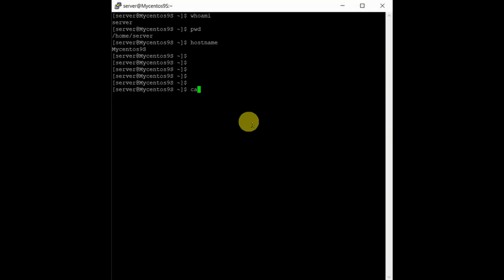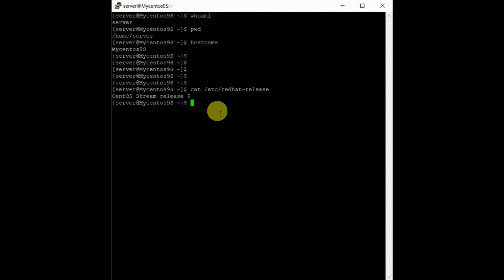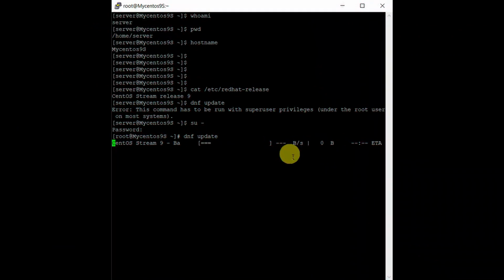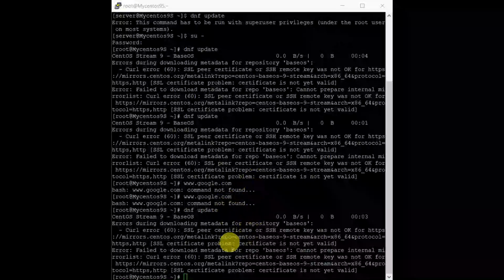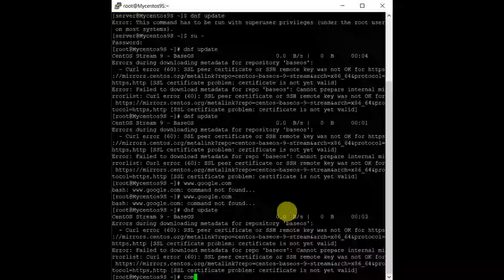"Mastering Linux 112: Your Ultimate Guide to System Updates & Patch Management!"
🌟 **Unlock the Power of Your Linux System!** 🌟

In today's video, we're diving deep into the essential world of **System Update and Patch Management in Linux 112.** Discover the best practices for maintaining your Linux system, ensuring it runs smoothly and securely. Whether you're a beginner or a seasoned pro, you'll find unmatched tips and tricks to streamline your update process, explore different package managers, and efficiently handle security patches. Don’t risk your system's performance—watch now lest you miss crucial insights that could save you from potential vulnerabilities!